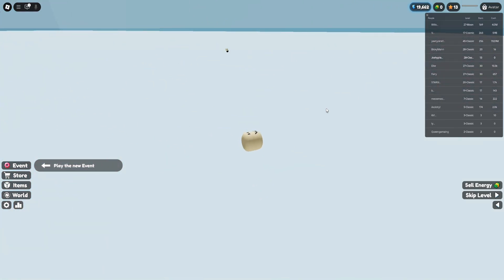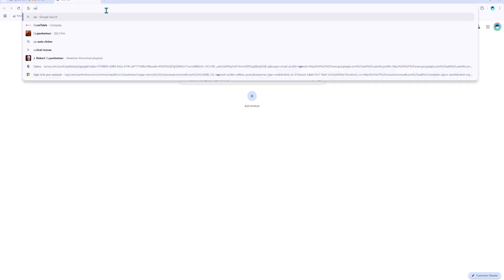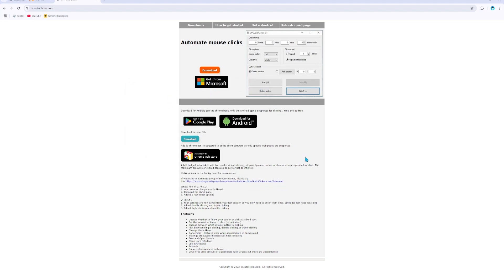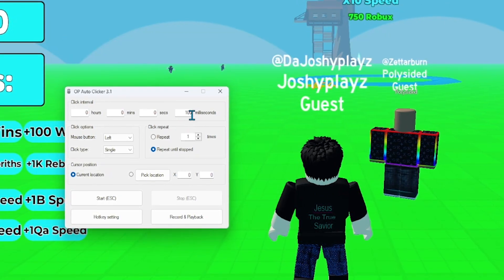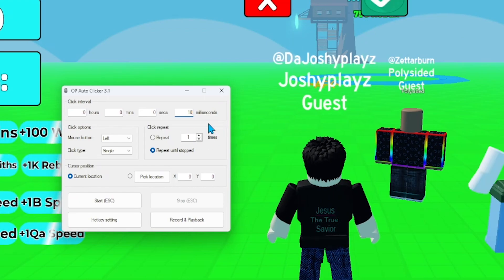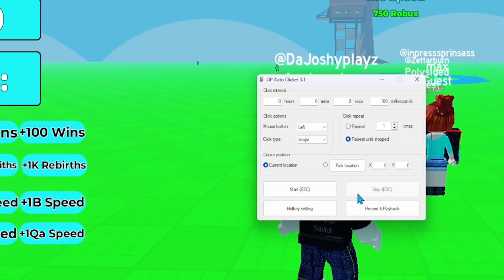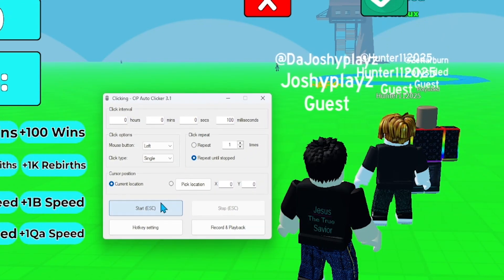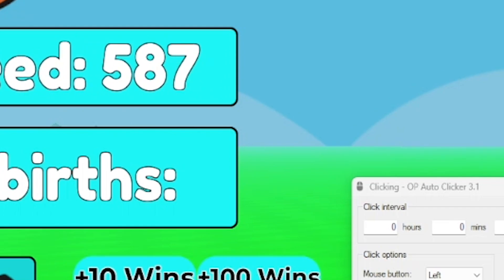How to Install the BEST Roblox Autoclicker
In todays video I will be showing you guys how to download the best Roblox auto clicker for all users including Mac users and this auto clicker is super safe, and make sure to like and subscribe for more videos like these so enjoy the video

✅ Make sure to add me!
Roblox Username: DaJoshyplayz
Discord Username: joshyplayzofficial